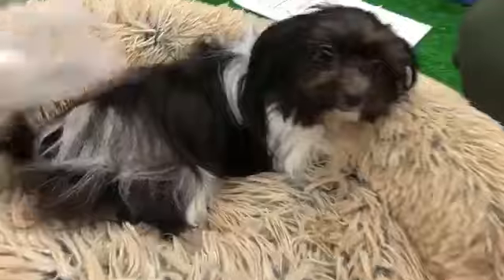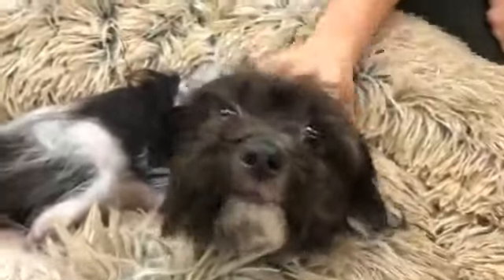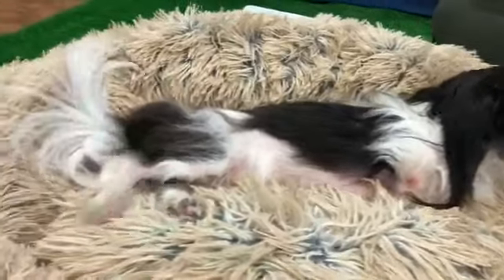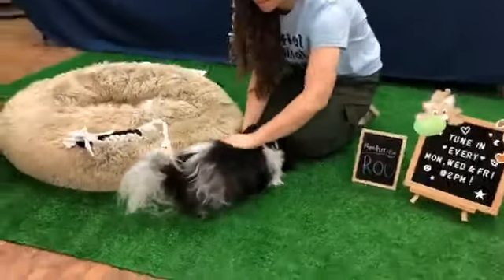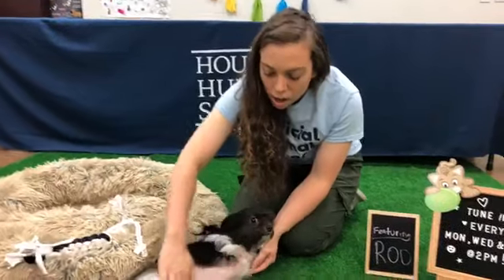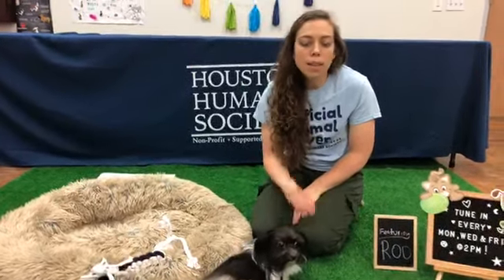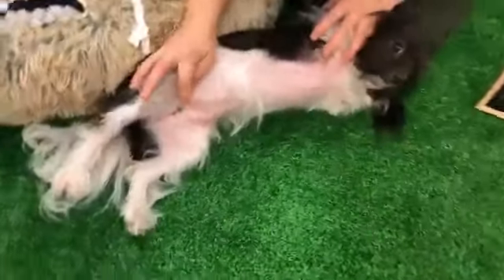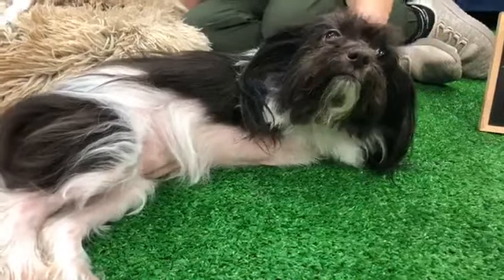Virtual Companion Camp Episode 12 Roo's Story plus Spay & Neuter Myths & Truths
Meet one of Houston Humane Society's most unique mascots - Roo, our two-legged dog. Born with her two front legs missing, Roo is believed to have been the victim of a puppy mill which produced this birth defect. We also discuss why spaying & neutering is so important for your pets!